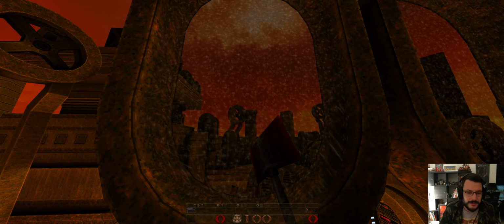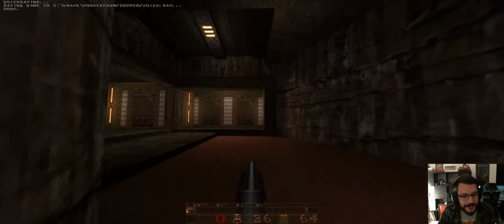CTSJ: Sunscorched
Map by Grome for the Coppertone Summer Jam